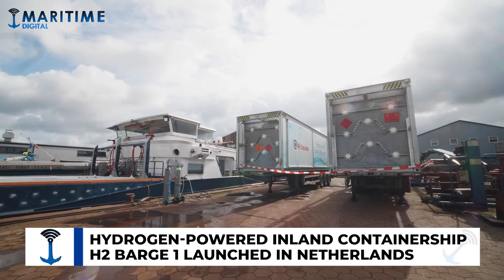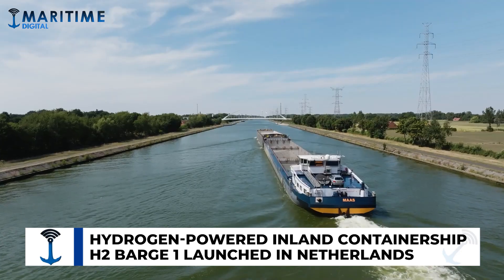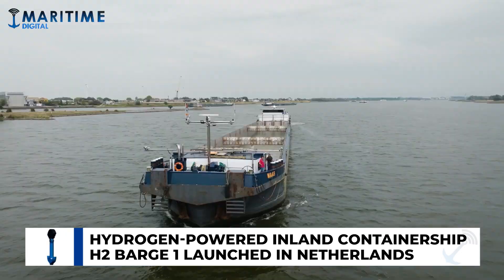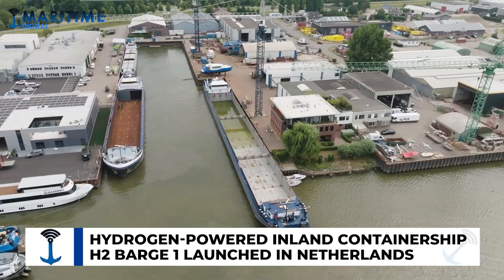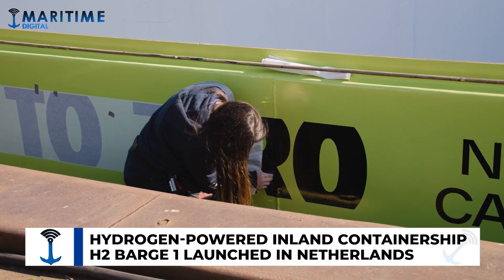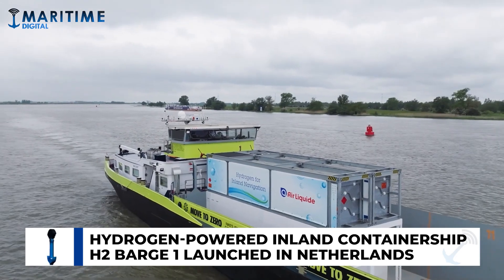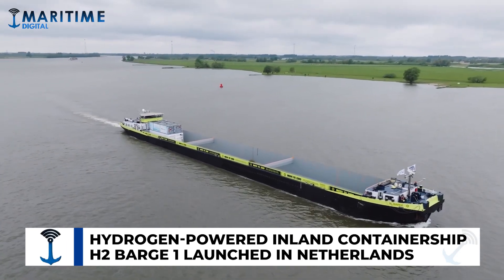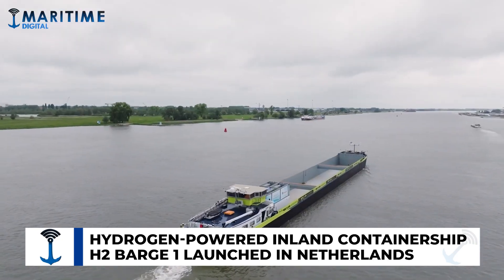Hydrogen-powered Inland Containership Launched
Dutch shipping company Future Proof Shipping (FPS) on Thursday officially launched the first hydrogen-powered zero-emissions inland container ship, H2 Barge 1, in Rotterdam, the Netherlands.